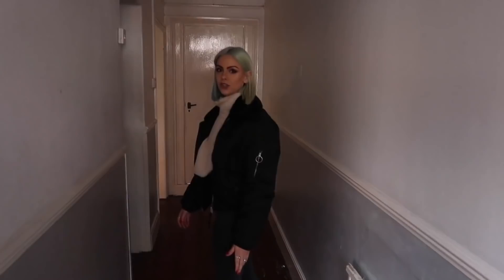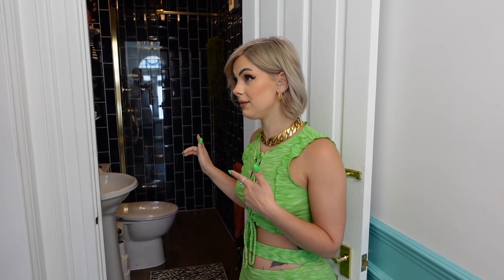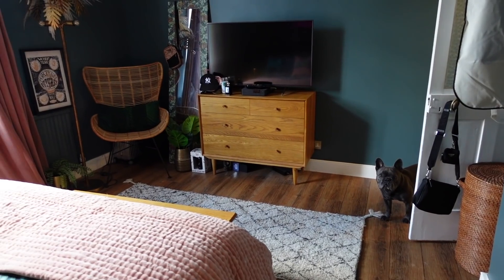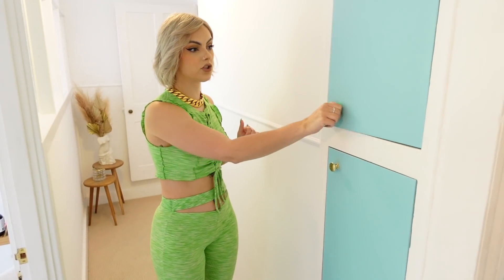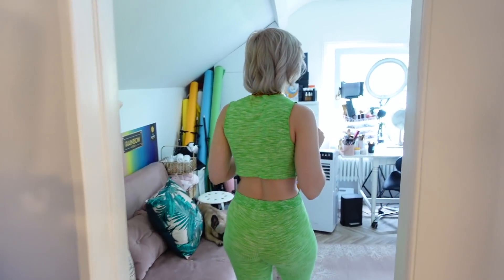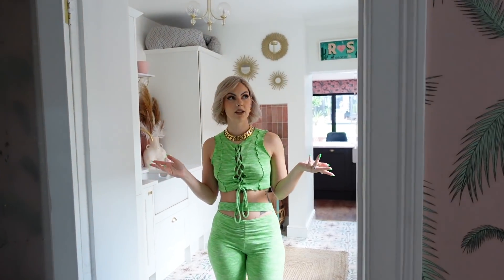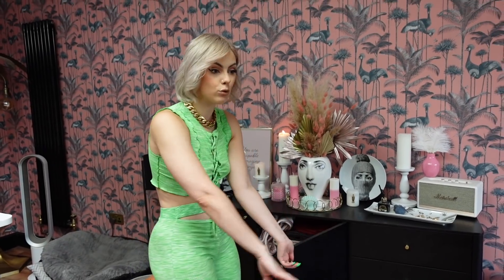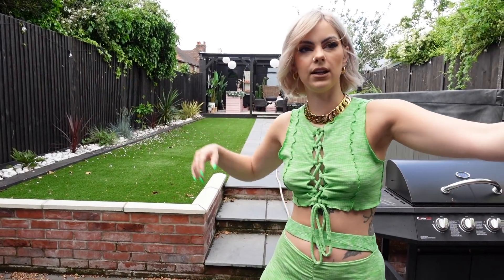THE FINISHED HOUSE TOUR | CRAZY HOME TRANSFORMATION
It's FINALLY here! The finished house tour showing our complete home transformation now it's fully renovated. I hope you enjoy having a walk through of my home. It's been about 2.5 years of renovating and we're finally finished! Can you believe what the house looked like before?!